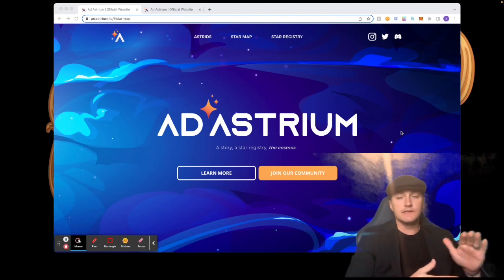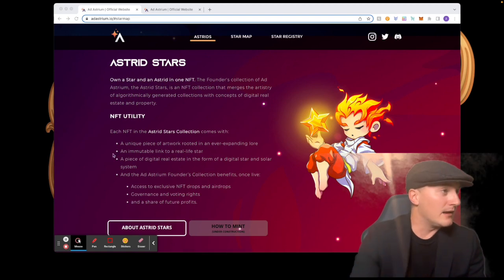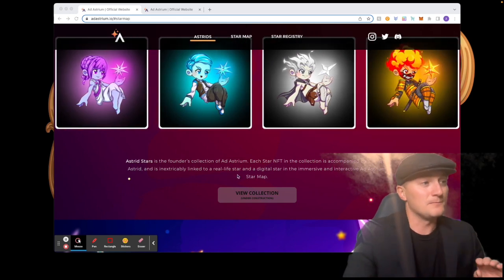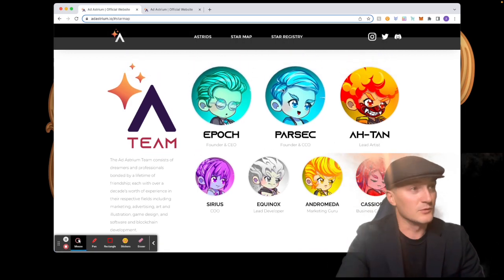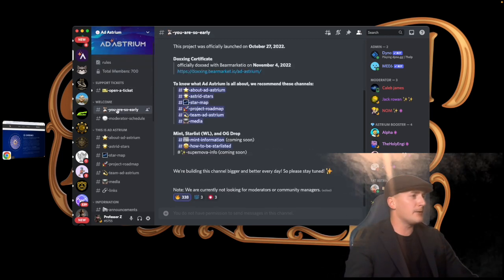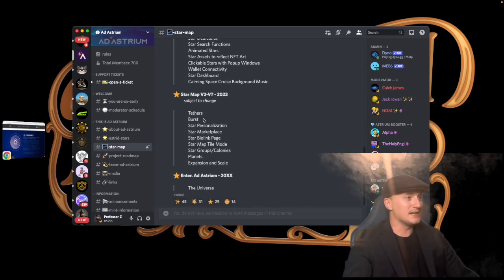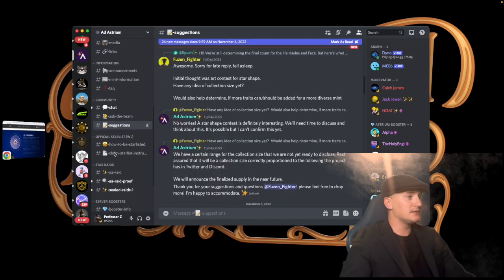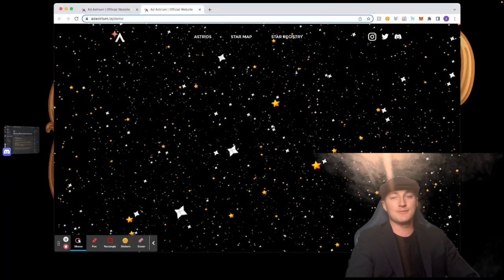Ad Astrium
This video is about the Cardano NFT project Ad Astrium!! Join me on a trip through the stars with this one!

0:00 Intro
1:03 Website
1:40 Astrid Stars
3:03 Sneak Peeks
3:40 Star Map
4:22 Star Registry
4:40 Team
5:26 Why Cardano?
5:48 Discord
8:43 How to be star listed!
10:01 Outro